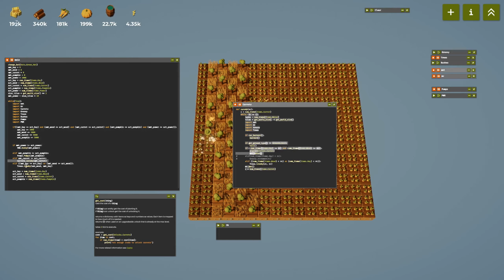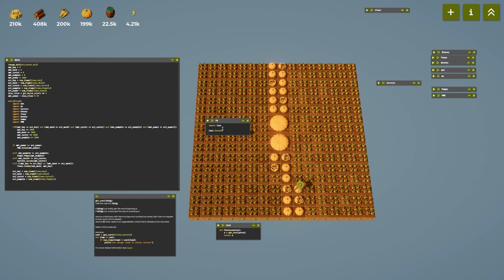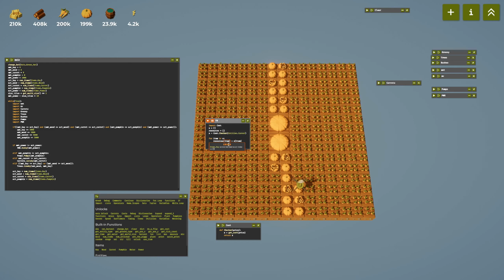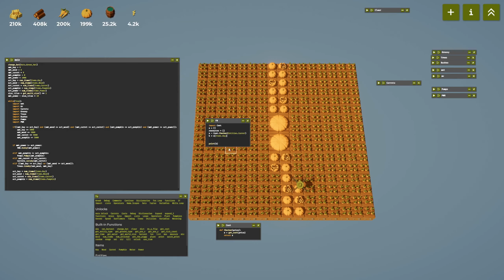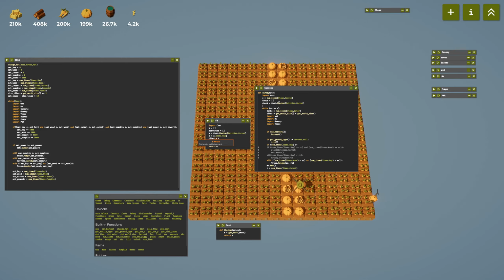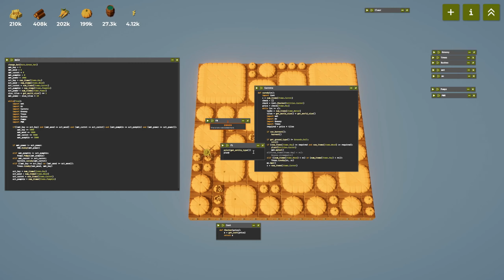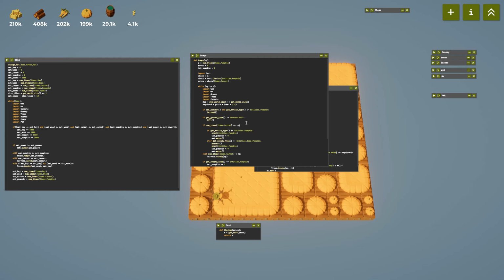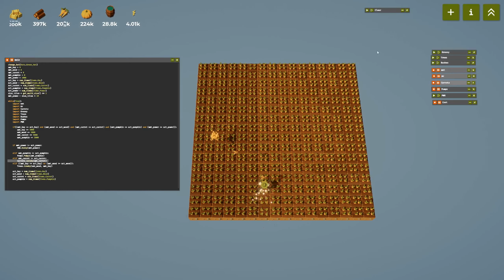How to Optimize our Programs Using the Cost Command in the Farmer Was Replaced Full Release (EP5)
This video showcases a guide styled playthrough of optimizing our programs using the Cost command unlocked in the tech tree. We use this to help keep our program from stopping planting mid way through by moving to a calculated pre plant price check instead of a fixed value.

The Farmer was Replaced is based around creating python code to automate the functioning of a drone to plant and harvest various crops. You can unlock more crops and programming features by harvesting more crops and there is a leaderboard where you can compare your best times against others.

If you want to learn basic/simple goal focused python this game is a great option. If you just enjoy vibe coding in python or want to brush up/test your skills this game is another great option. If you simply enjoy watching a drone that you automated plant and harvest crops with increasing complexity this game is a great option. If any of that sounded like something you would like to experience check out the game on Steam (link below).

I plan to add to a playlist videos covering my progression through the entire game.

The game does have a great soundtrack, but I decided to feature some of my instrumental beats for this video. If you enjoyed them check out my Soundcloud for more of my music (link below).

It really helps me out, and I appreciate it.

Please drop a comment if you have any questions or suggestions and I will do my best to accommodate.